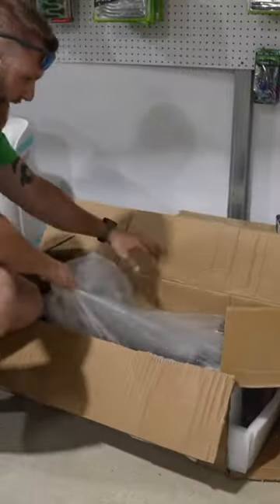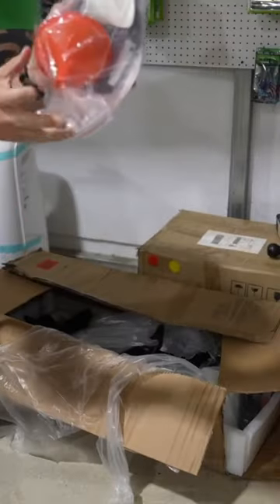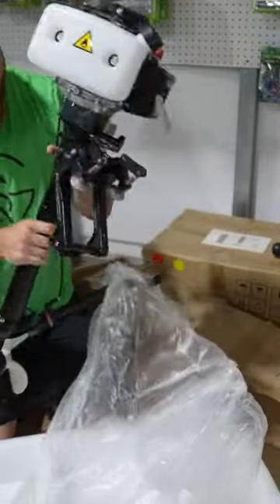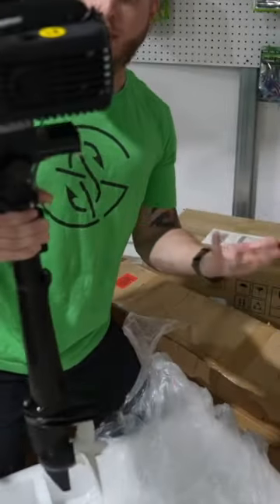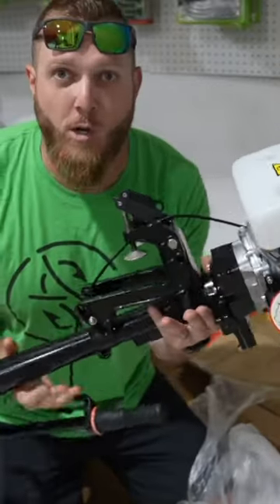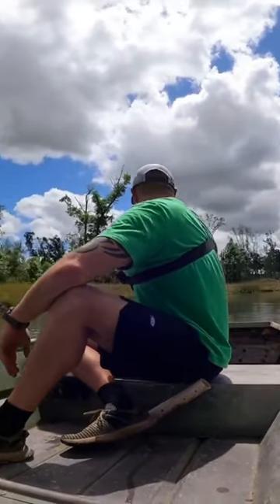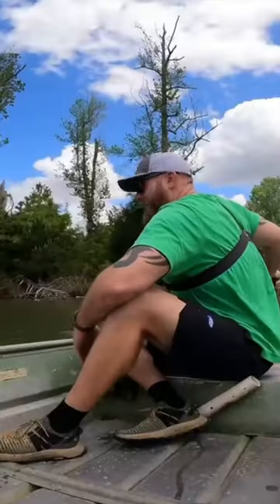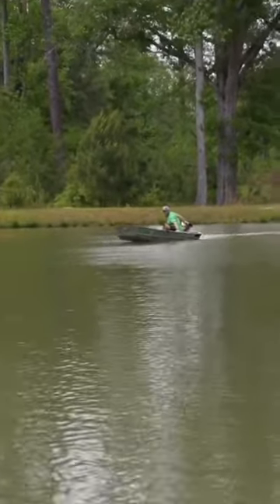Buying a cheap DIY boat motor off AMAZON!